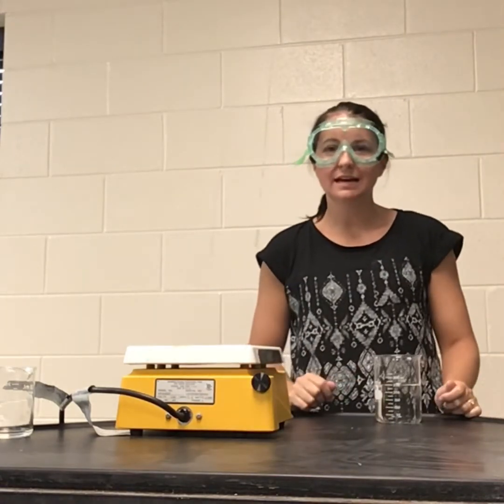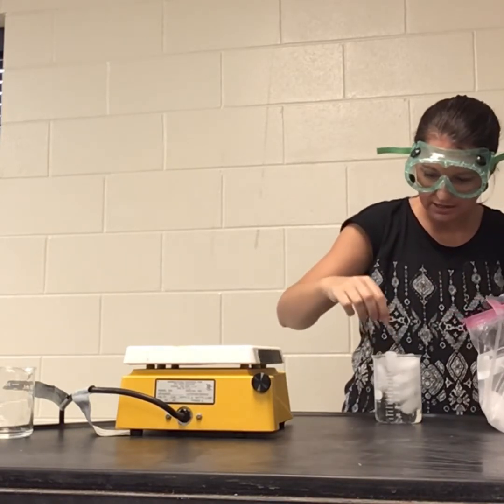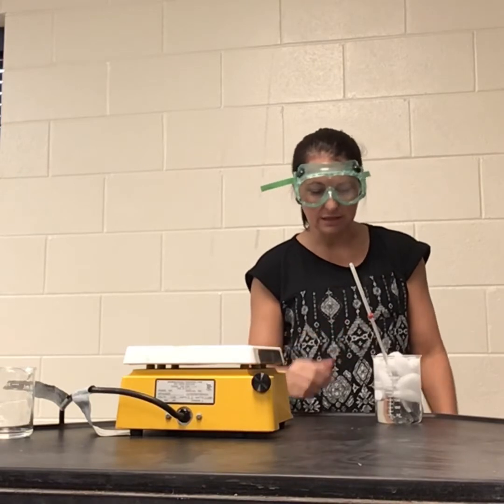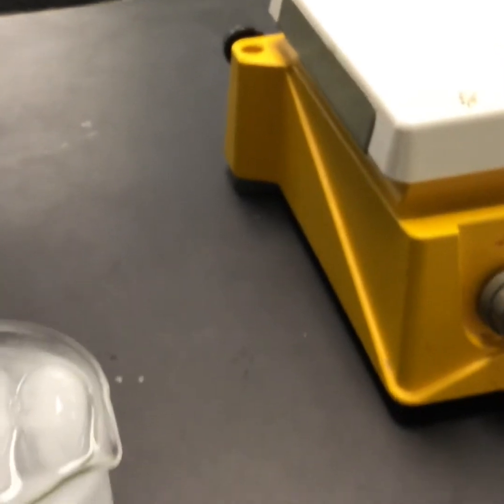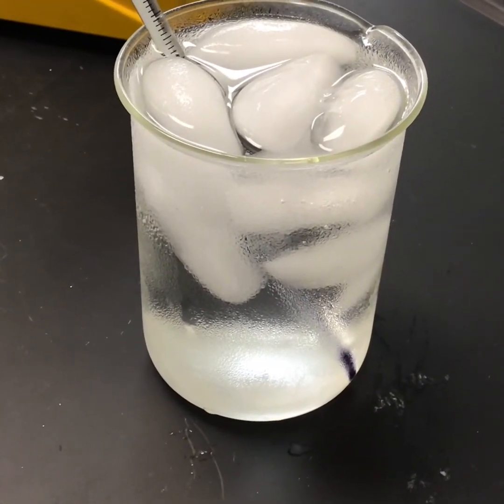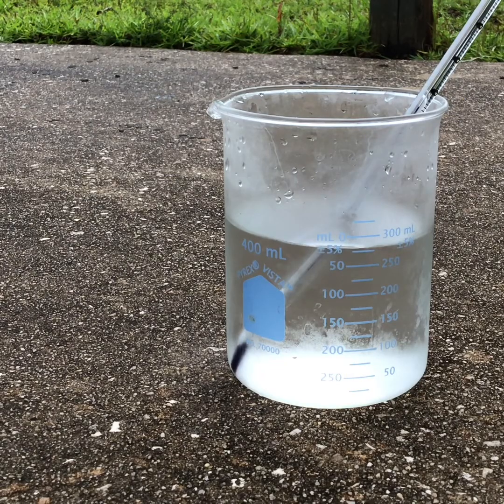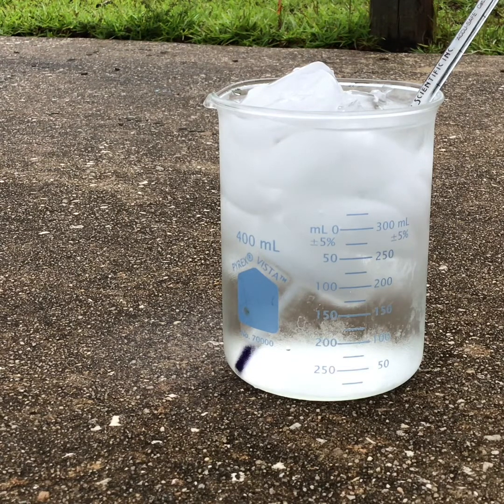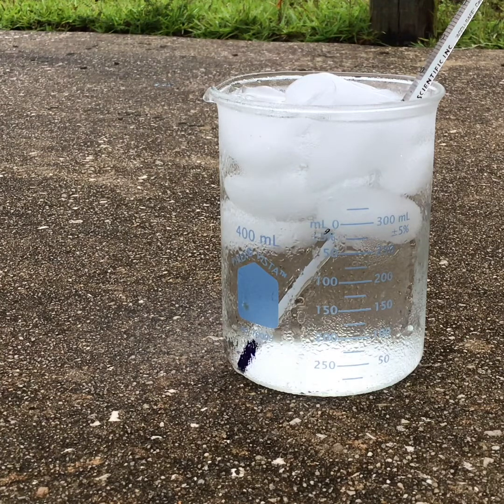Dew Point demonstration lab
Earth and Space science